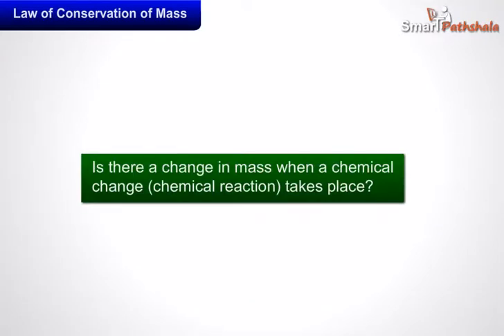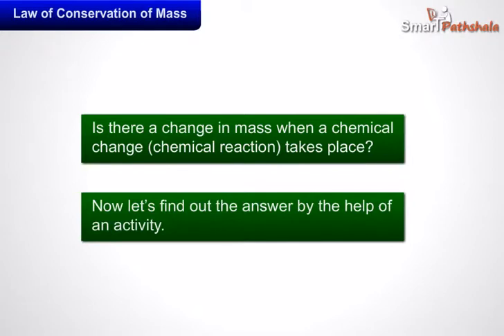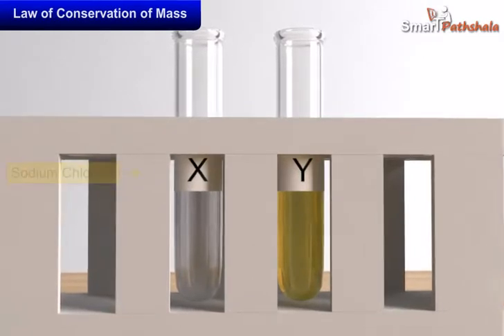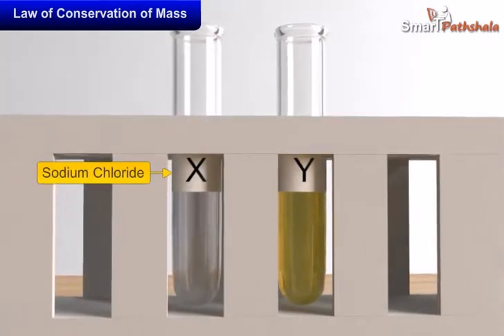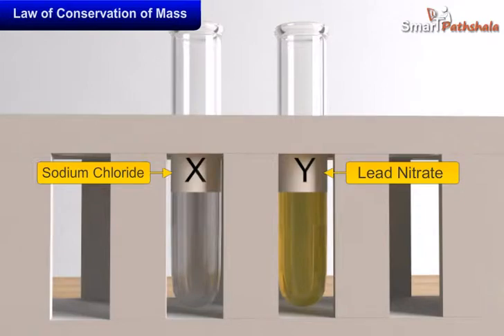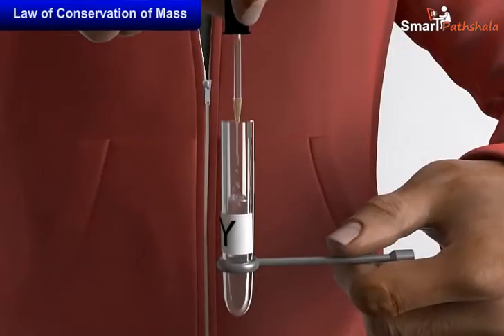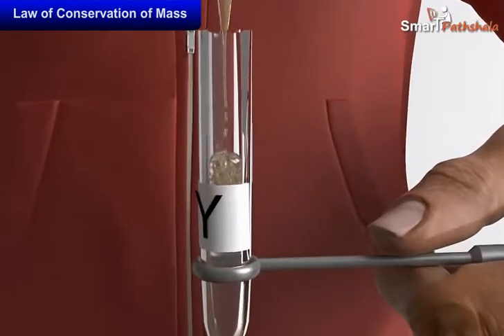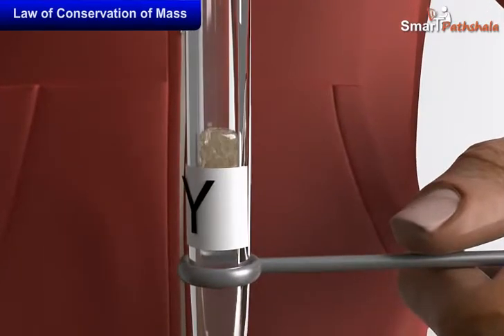NCERT CBSE Class 9 Science Chapter 3 Atoms and Molecules Part 2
In this video “Laws of Chemical Combination” has been explained according to NCERT CBSE Class 9 Science Chapter 3 “Atoms and Molecules”. for complete free access to the course